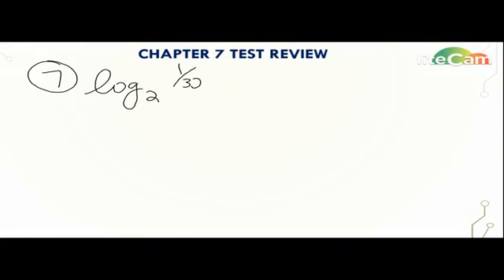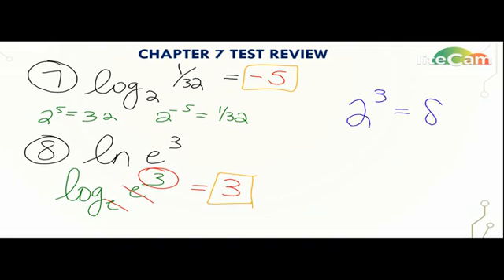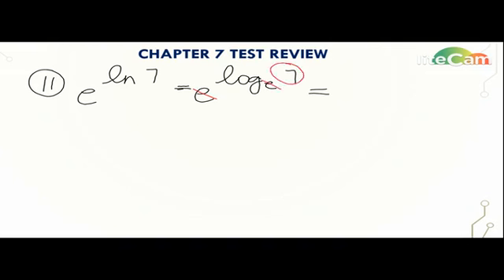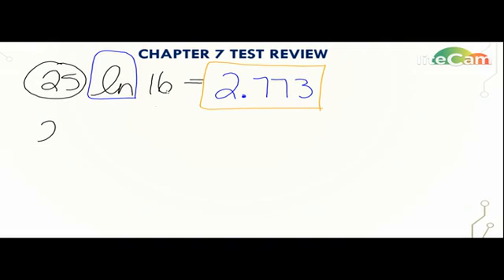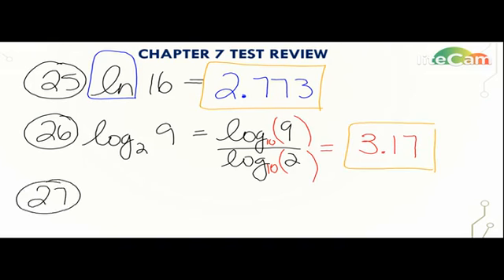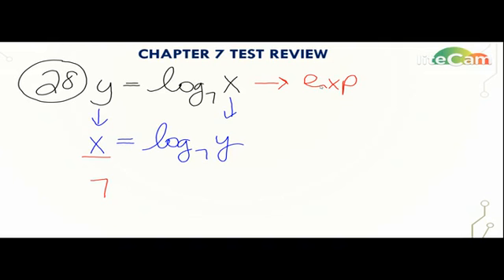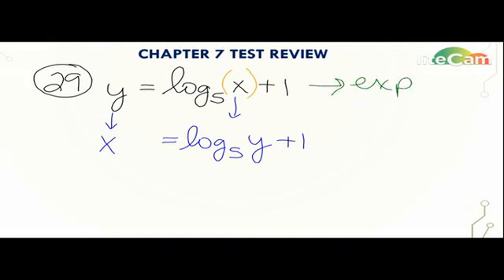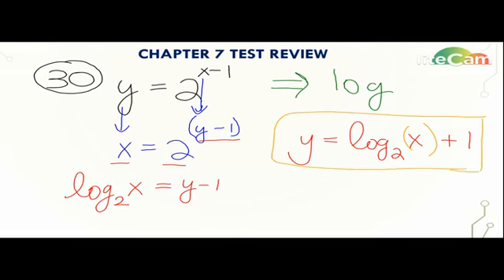Topic 7 Test Review Probs 7-30